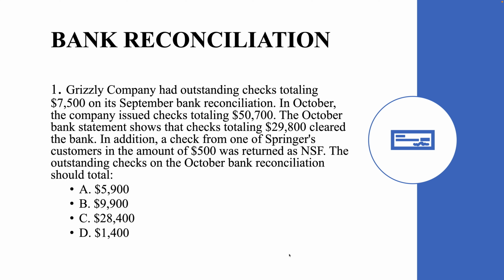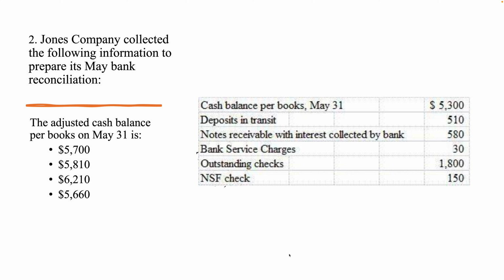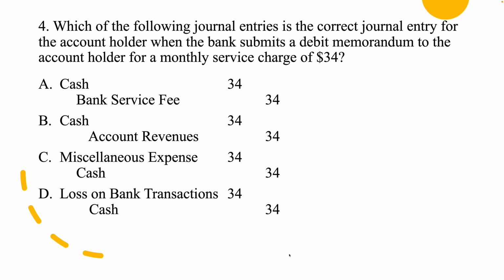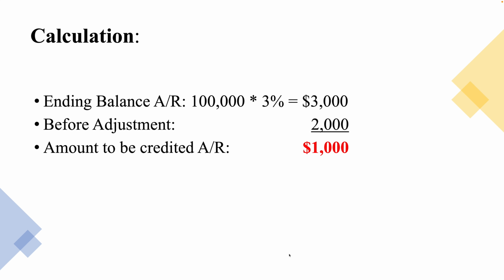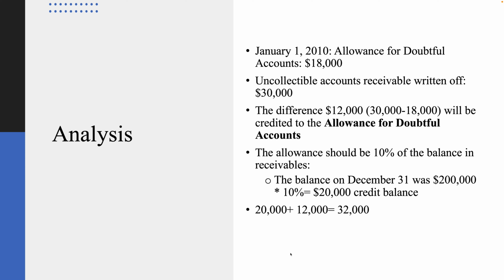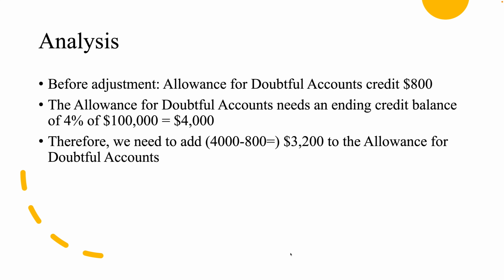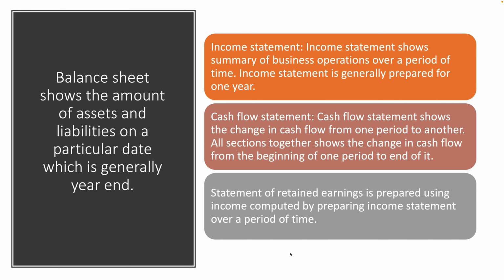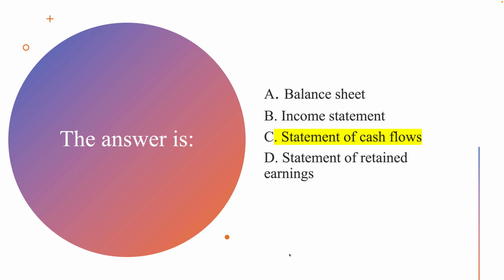Accounting 201A Tutorial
Bank Reconciliation, Bad Debts, and Financial Statements